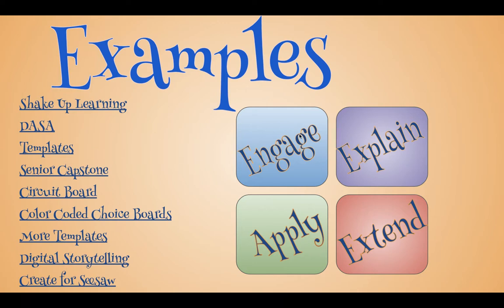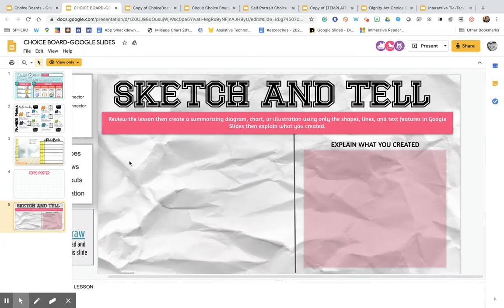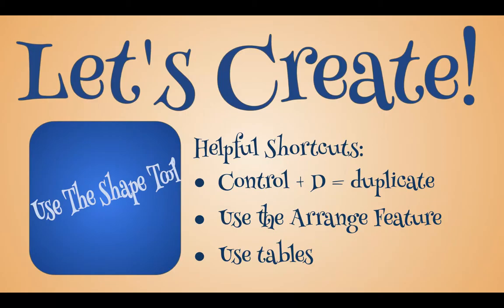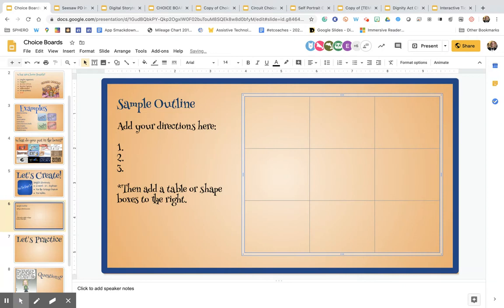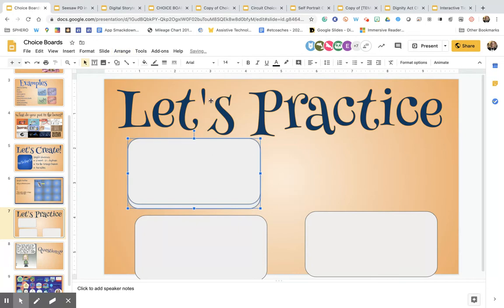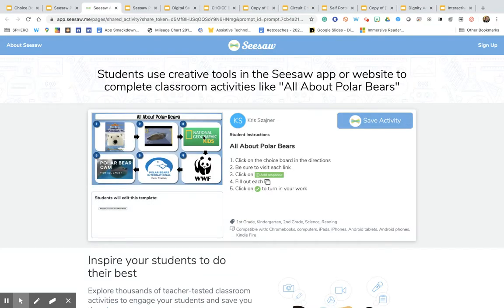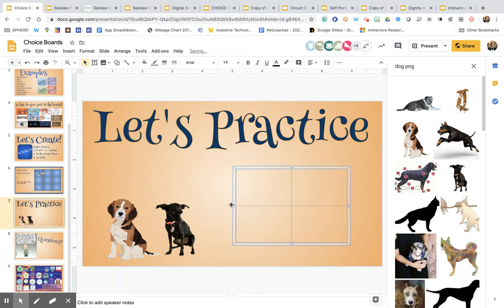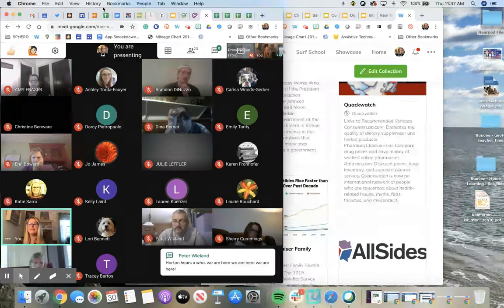Creating Choice Boards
Creating Choice Boards in Google Classroom